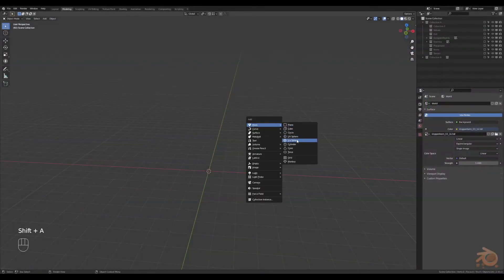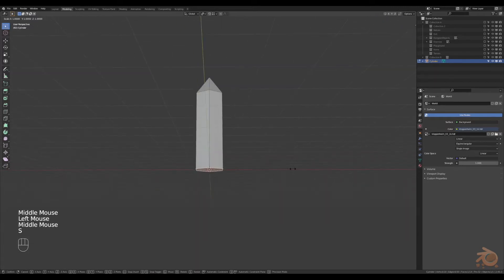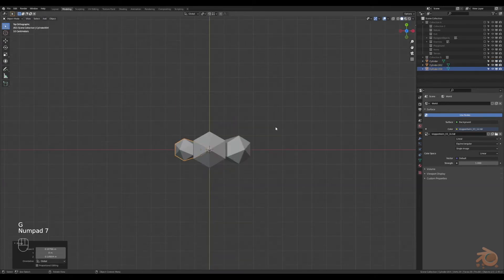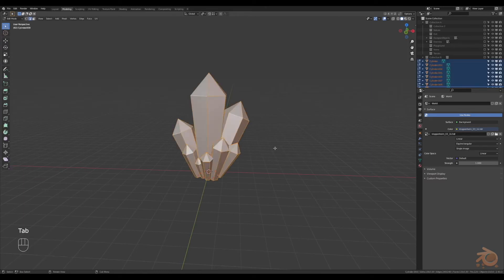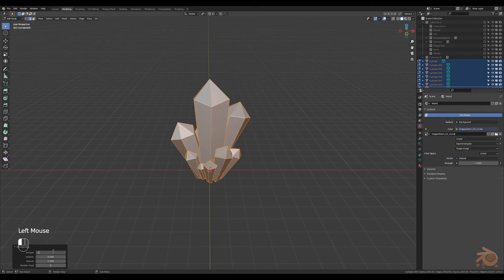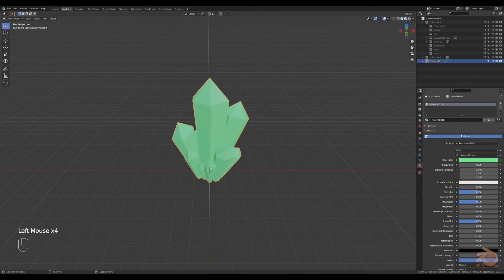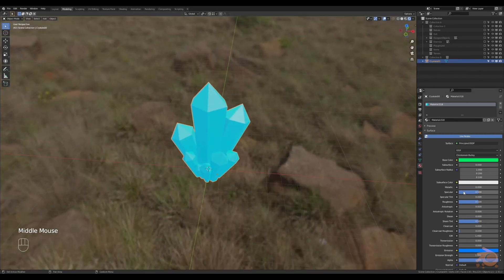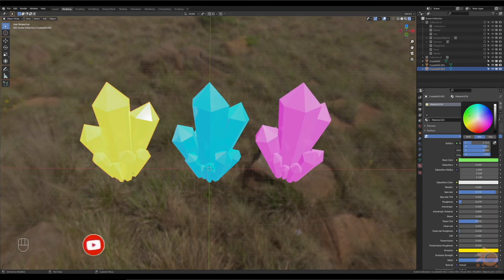How to Make Low Poly Crystals in Blender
A quick instructional tutorial on how I went about making some low poly crystals in Blender 2.93.